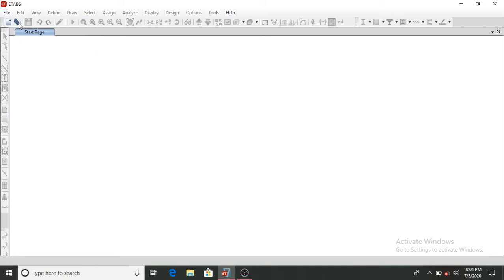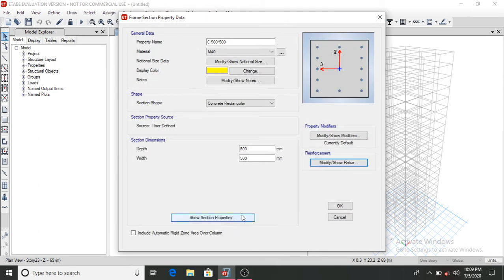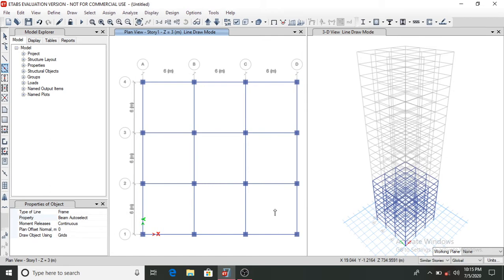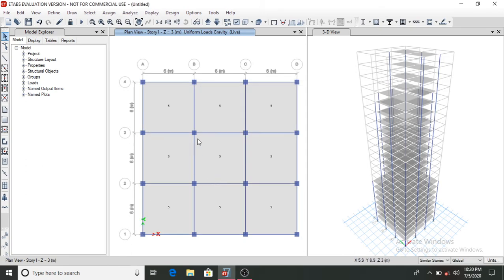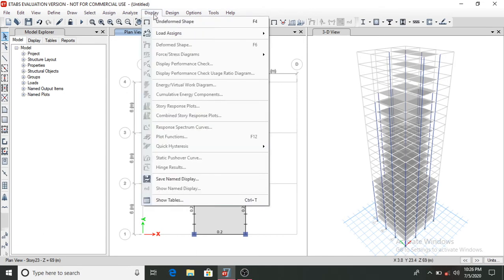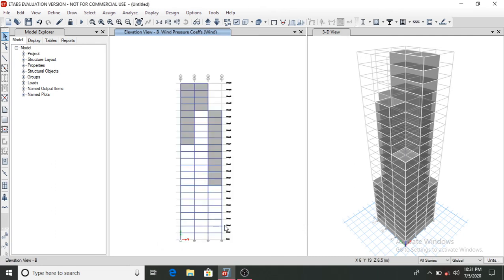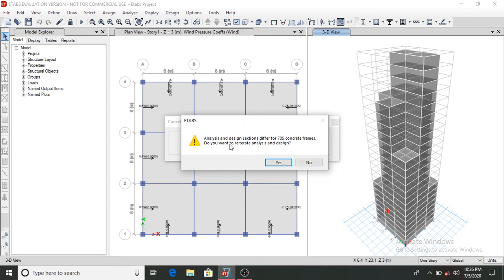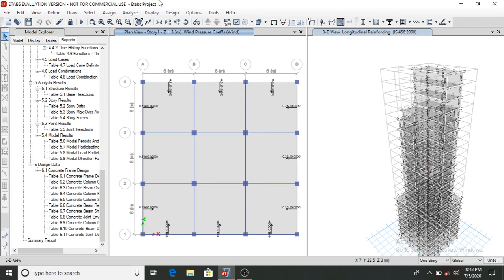Tall Building Design - Project assignment for Skyfi Labs online course - by Santhosh Kumar S A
This video is made by Santhosh Kumar S A of The National Institute of Engineering as part of the final assignment of Tall Building Design course from Skyfi Labs. The Tall Building Design online video tutorials from Skyfi Labs was used to complete this project.